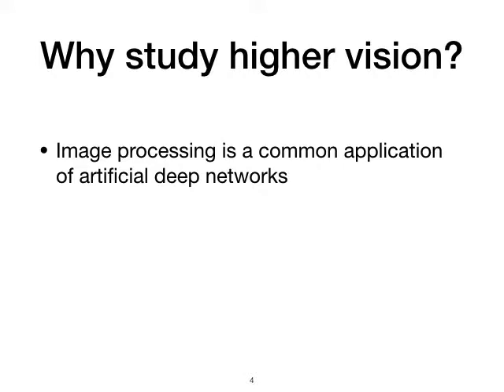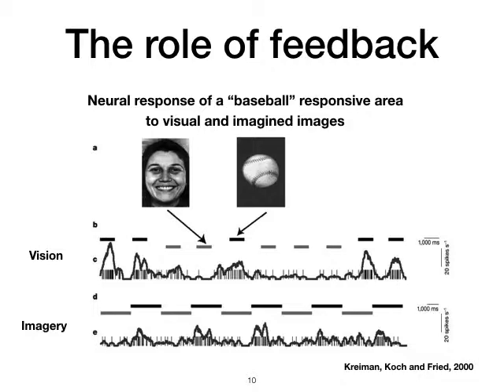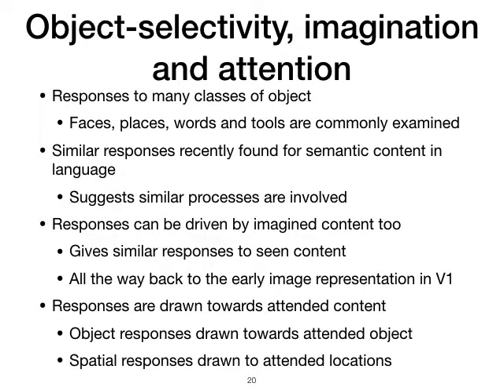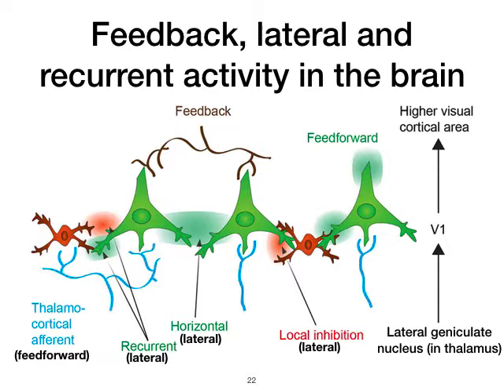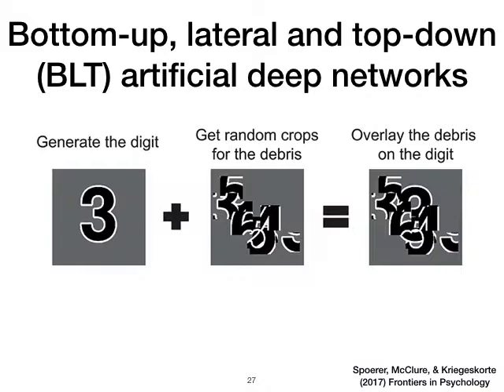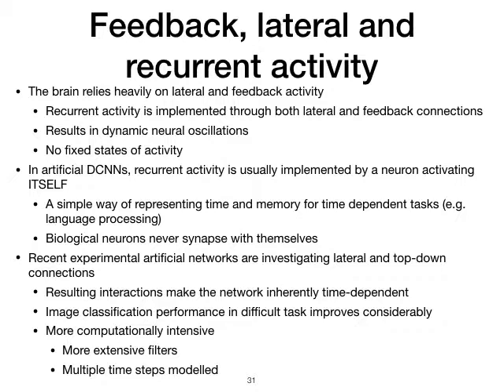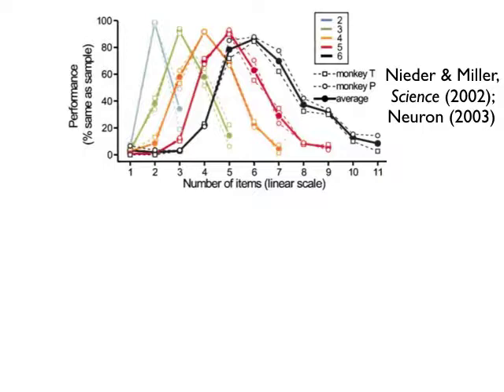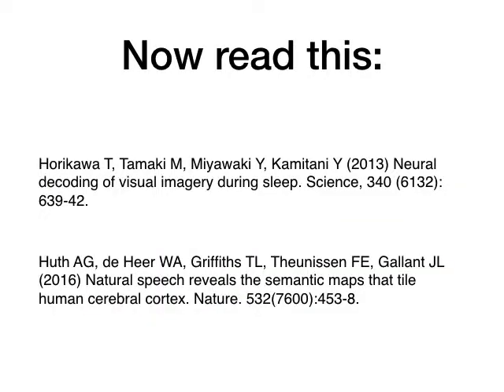ATCS Lecture 4 Higher visual processing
Final lecture from class 'Advanced Topics in Cognitive Science' in April 2019, continuing discussion of the relationship between biological and artificial (deep) neural networks. Recorded live at Utrecht University by Ben Harvey, as part of the Masters in Artificial Intelligence.